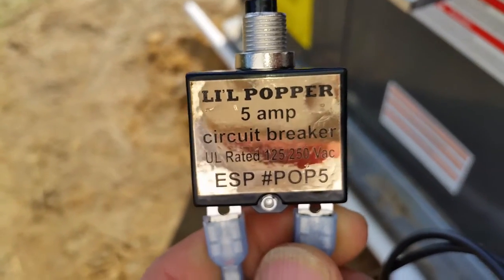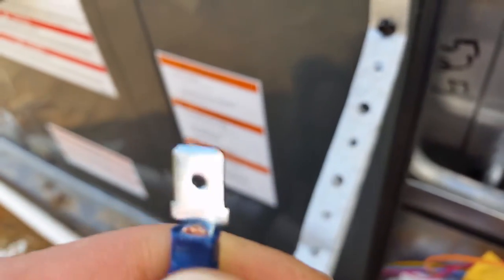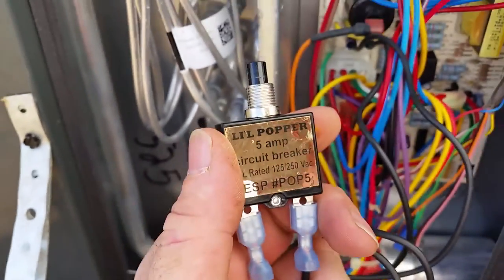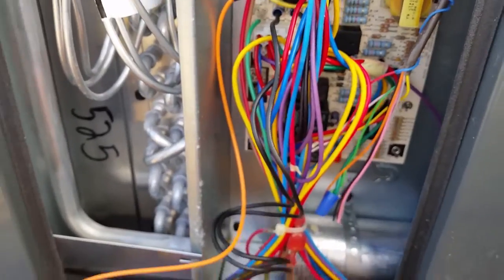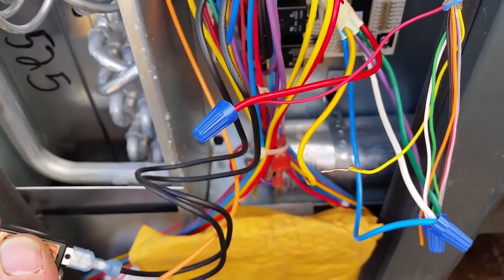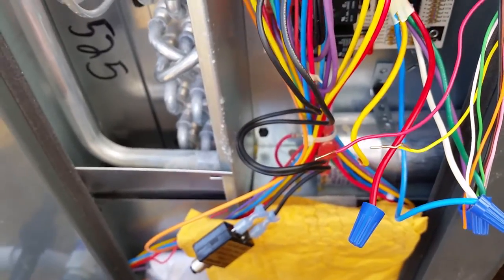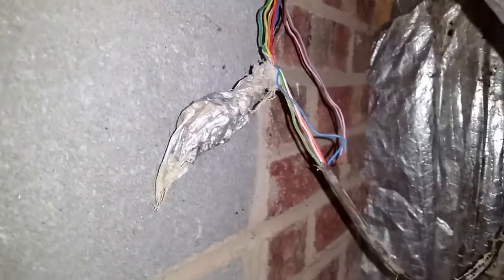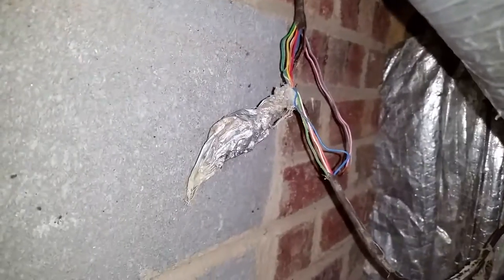low voltage short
This is what happens when you hire the lowest bidder.
is Raleigh, Durham, chapel hill, garner, apex, holly springs, and wake forest premier plumbing heating and air conditioning contractor. we are a family owned company with a proud tradition of being the best at what we do since 1922. we always use the highest quality parts and we provide the best quality service. Give us a call and find out why 99% of our customers recommend us to their friends.